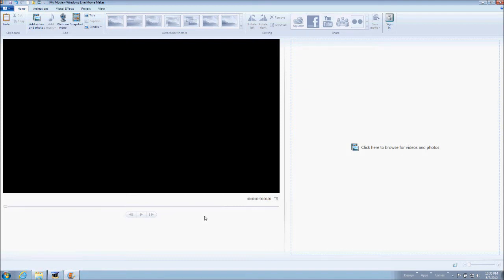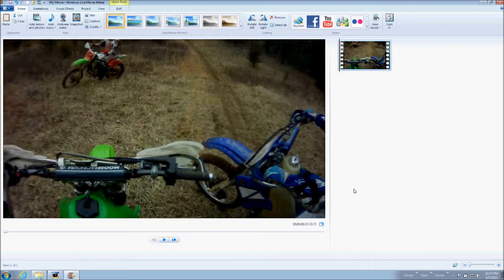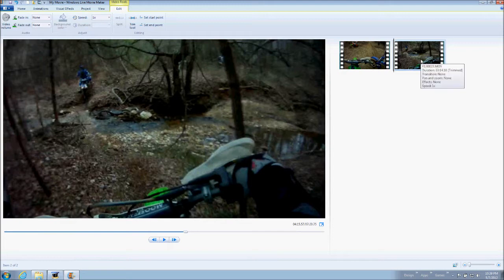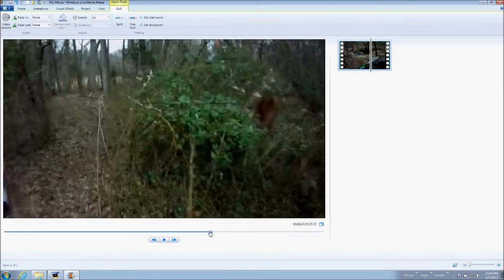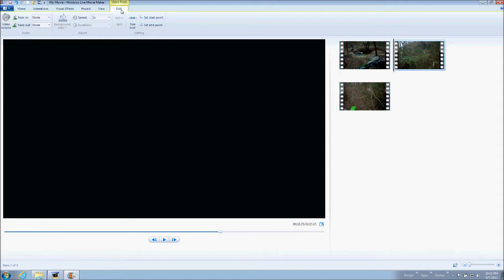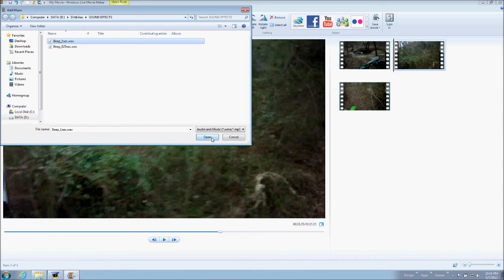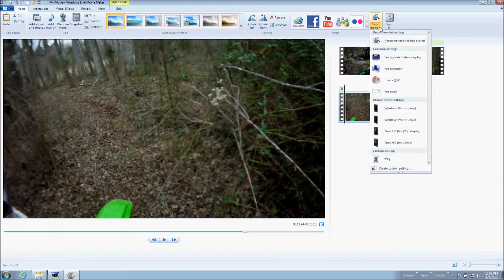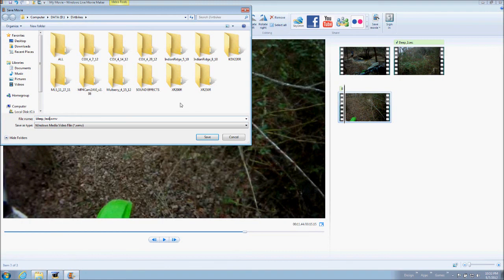Add a censor bleep to video with WLMM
Tutorial for how to mute a dirty word in your video, and optionally add a "censor bleep" audio effect. This is for Windows Live Movie Maker.
Search google to find free "censor bleep" audio tracks. That's how I found mine.